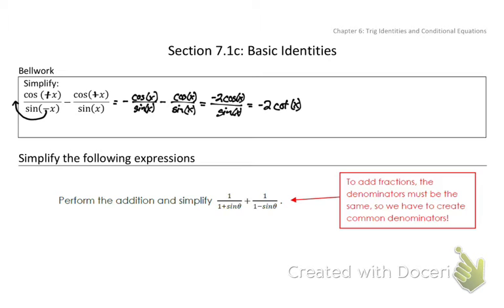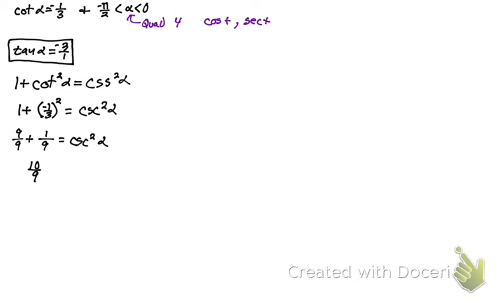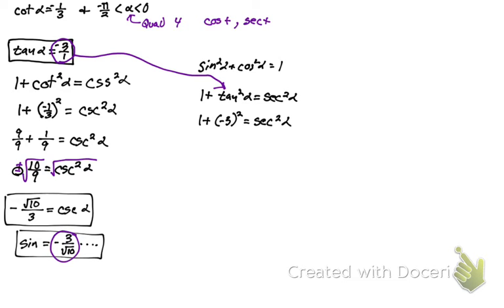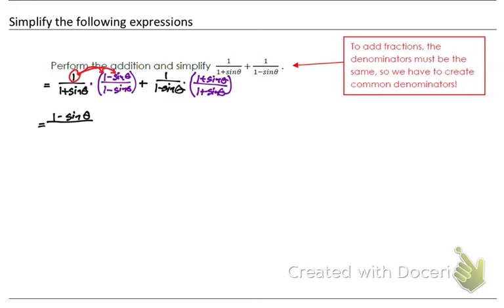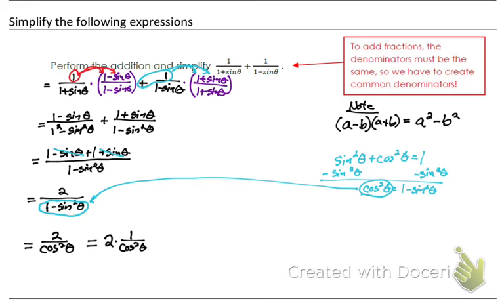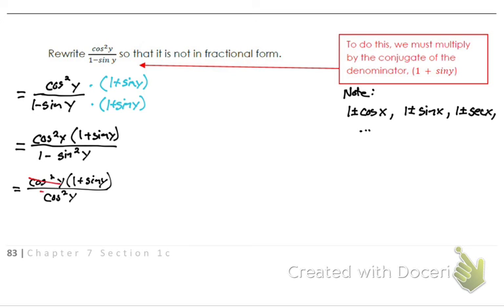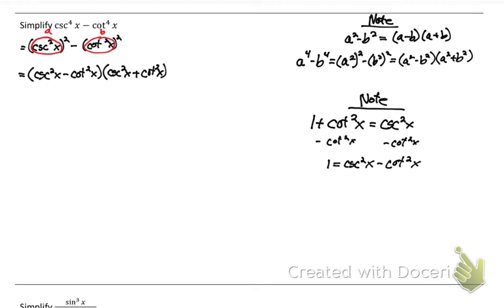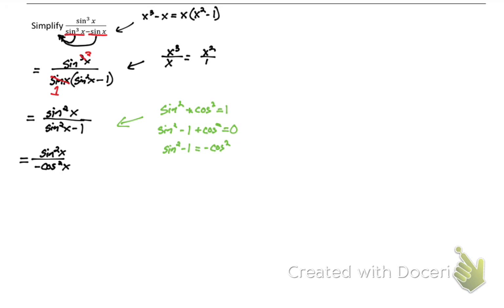Precalc 7.1c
Simplifying trig Identities...again